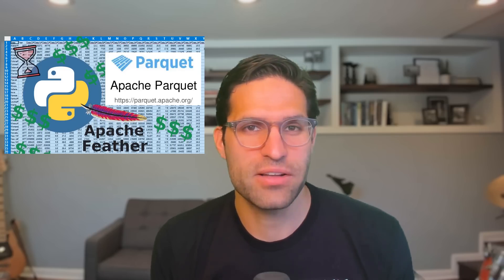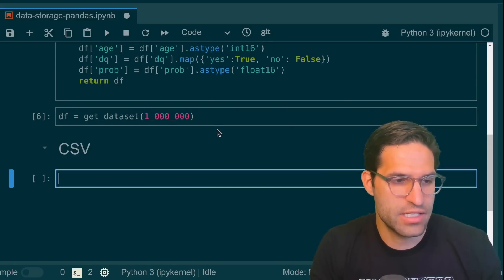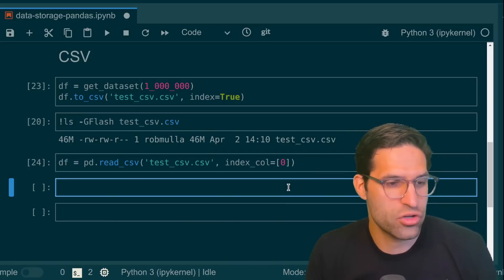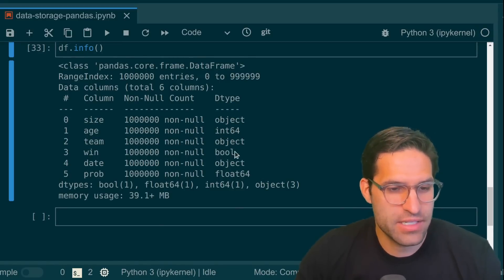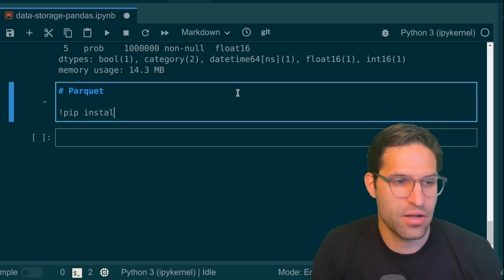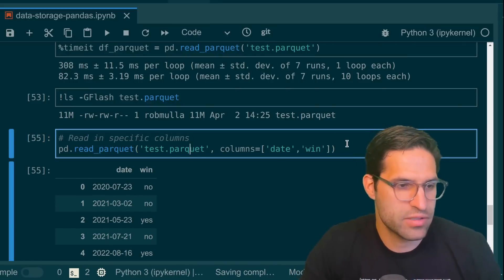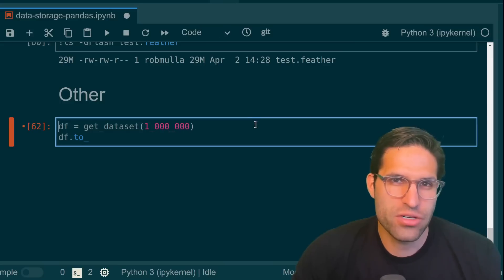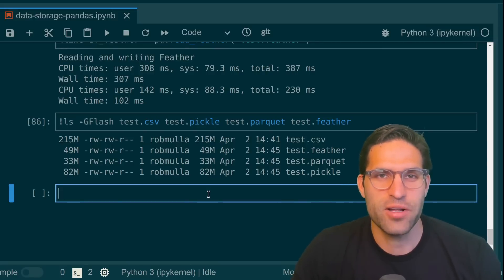This INCREDIBLE trick will speed up your data processes.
In this video we discuss the best way to save off data as files using python and pandas. When you are working with large datasets there comes a time when you need to store your data. Most people turn to CSV files because they are easy to share and universally used. But there are much better options out there! Watch as Rob Mulla, Kaggle grandmaster, discusses some alternative ways of saving data files: pickle, parquet and feather files. I run some benchmarks to show that you can save time, space and keep the important metadata about your files in the process!

Timeline
00:00 Intro
00:49 Creating our Data
02:08 CSVs
04:39 Setting dtypes for CSVs
06:15 Pickle Files
07:16 Parquet ❤️
09:07 Feather
10:31 Other Options
11:02 Benchmarking
12:19 Takeaways
12:43 Outro